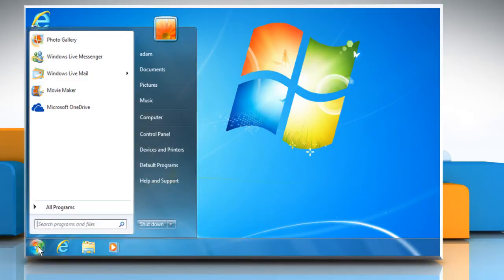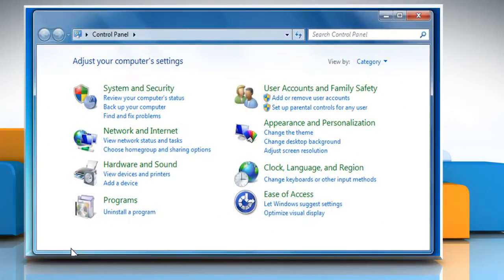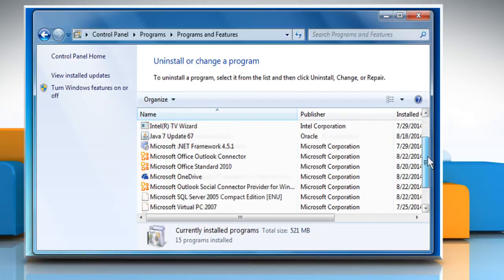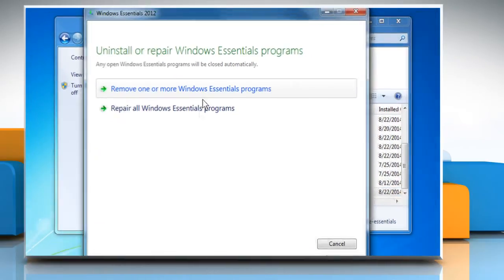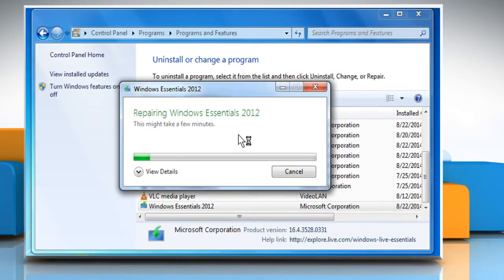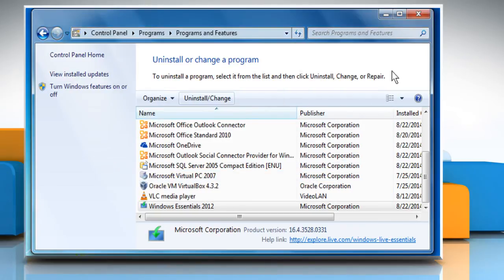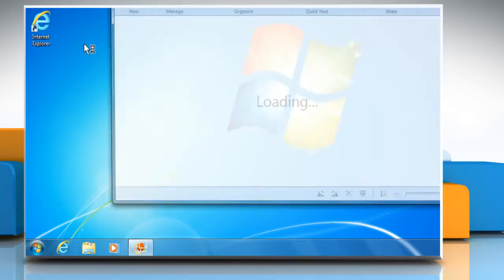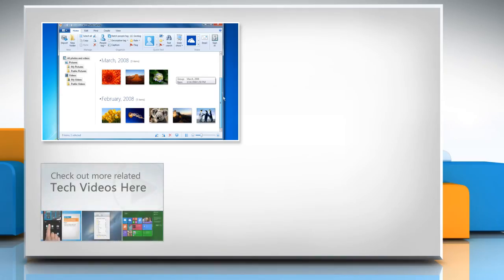How to resolve the Photo Gallery Error Code 0x8007000b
Are you getting the error code 0x8007000b while accessing the photo gallery on your PC? Follow the steps given in this video to resolve the Photo Gallery Error Code 0x8007000b by repairing Windows Essentials program.